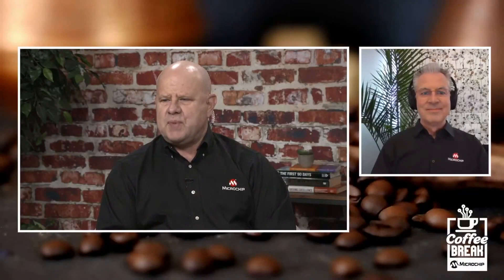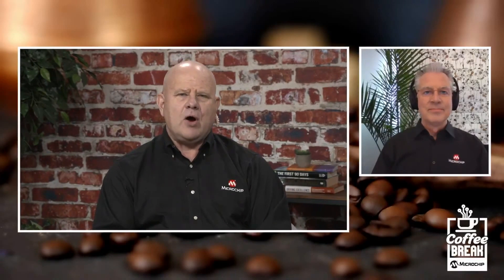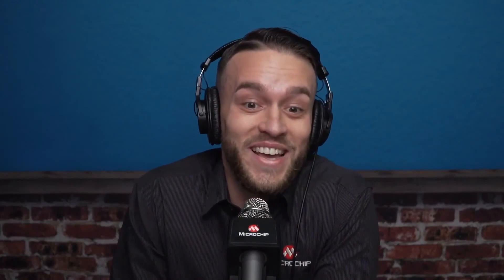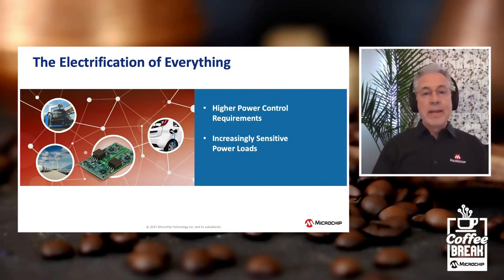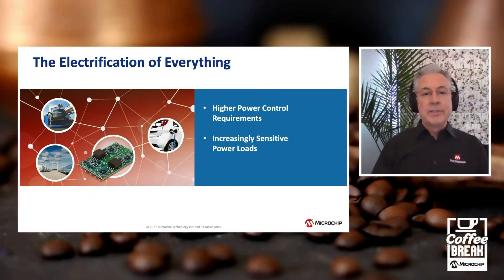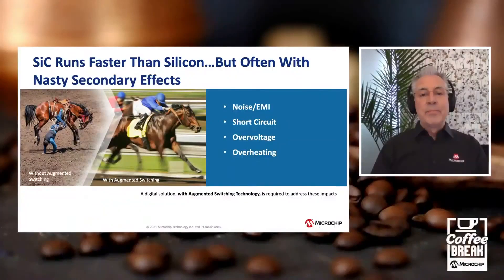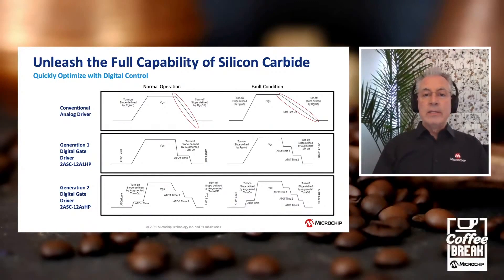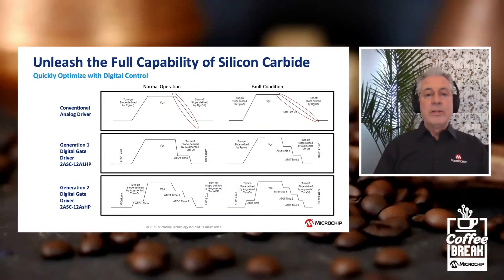Unleash the Full Capability of SiC with Microchip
Make the shift to Silicon Carbide (SiC) with confidence. Only Microchip offers digital gate drivers with a compatible Intelligent Configuration Tool (IGT) designed to directly address SiC implementation challenges.